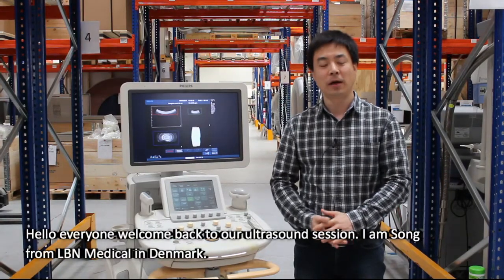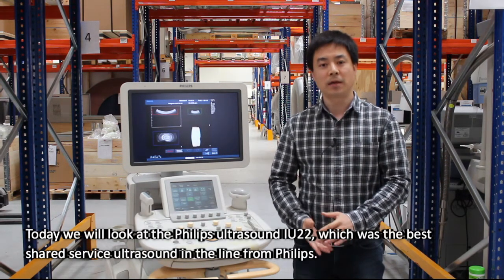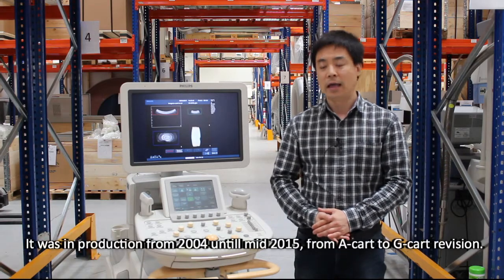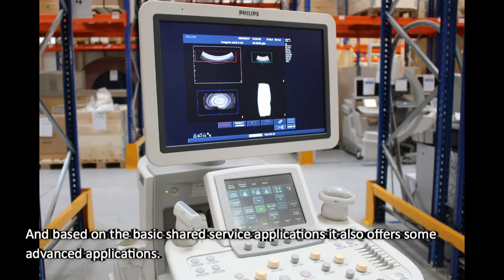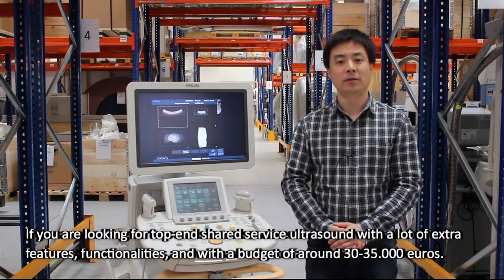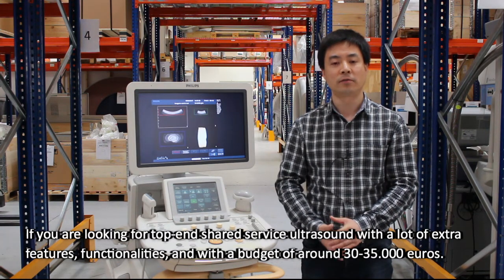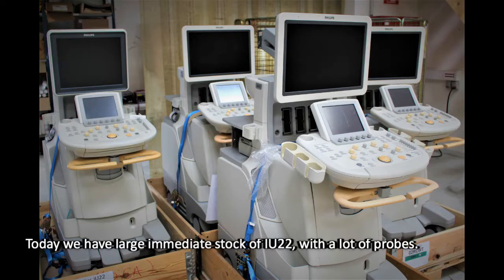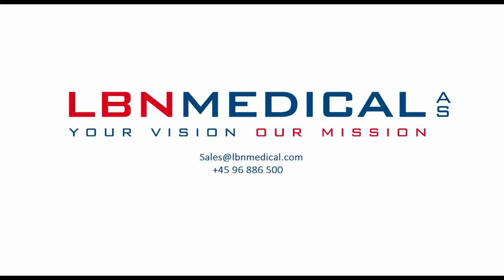Philips IU22 Ultrasound Presentation - LBN Medical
Our Ultrasound Product Manager is presenting the Philips IU22. A popular shared service ultrasound system, with several great options such as 4D OB/GYN, 4D cardio, Strain Elastography and Shear Wave.

Follow LBN Medical on::

0:00 Intro
0:16 Best image quality and pure wave signal crystal
0:34 Advanced applications
0:51 Budget and functions
1:16 Stock of Ultrasounds
ANY QUESTIONS?